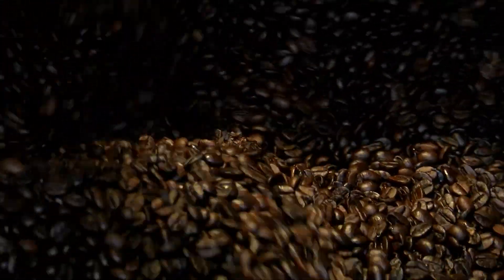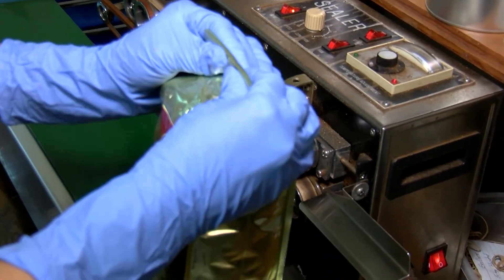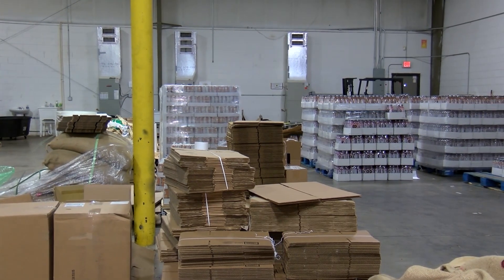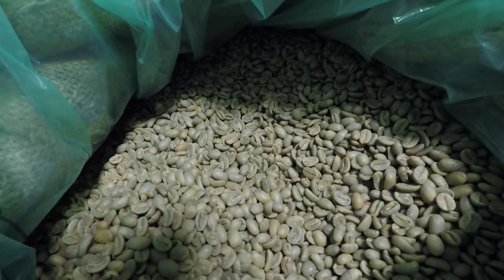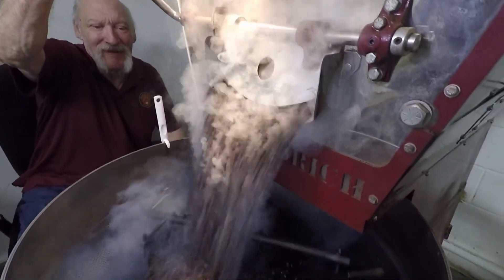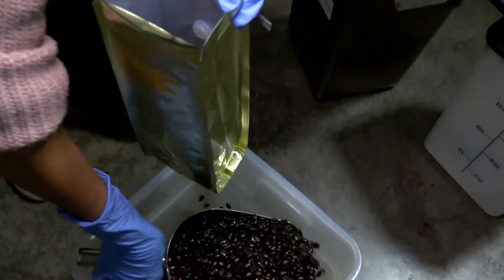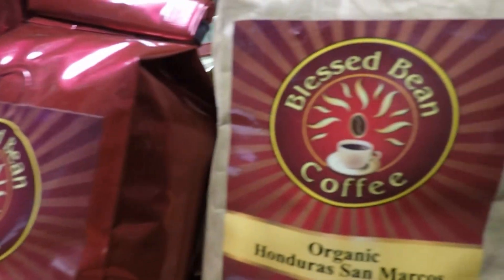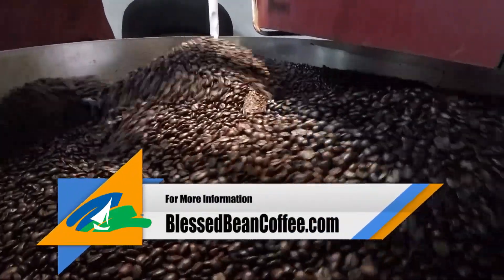BUSINESS SPOTLIGHT BLESSED COFFEE